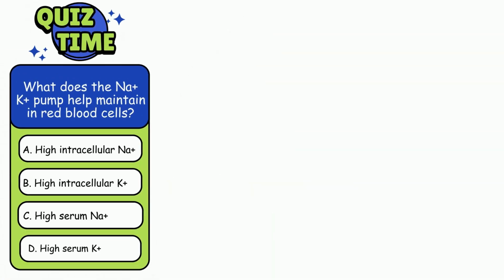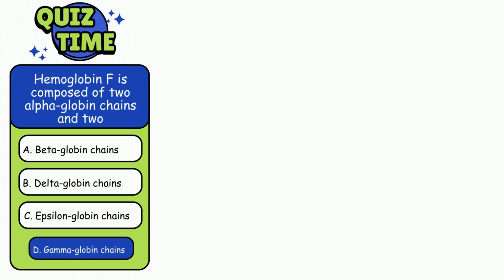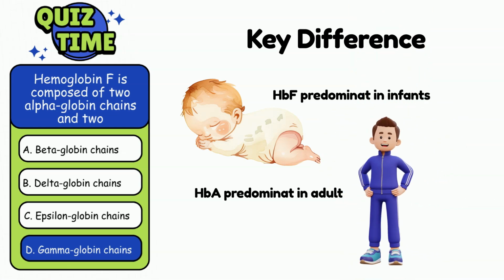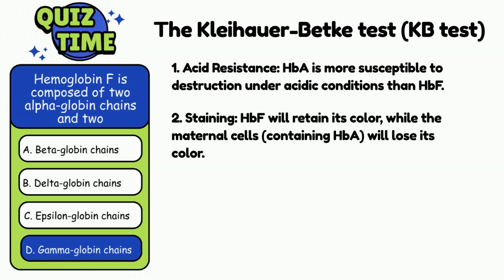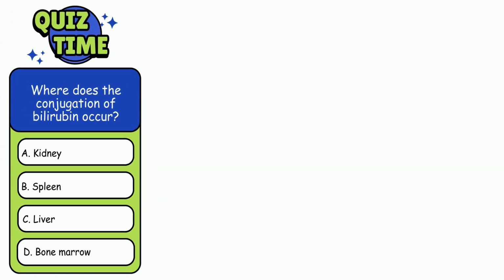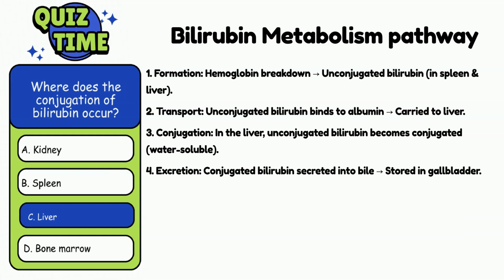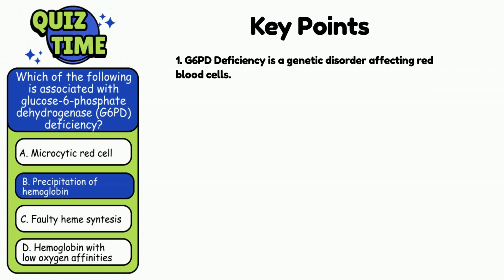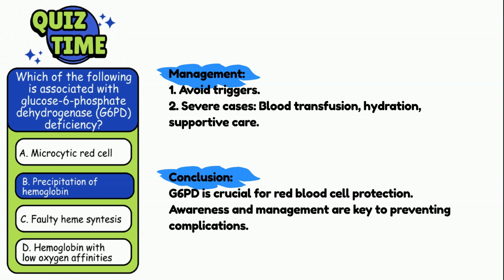Hematology Key Concepts| Explained Hem Q&A 1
In this video, we review and break down a series of hematology test questions. Join us as we dive into the details of each question, explaining the concepts behind the correct answers. From the Na+ K+ pump in red blood cells to glucose-6-phosphate dehydrogenase (G6PD) deficiency, we cover key topics that are crucial for anyone studying hematology. Whether you're preparing for exams or just looking to refresh your knowledge, this review will help you understand the material in depth.

Questions Covered:

0:36 Q1: What does the Na+ K+ pump help maintain in red blood cells?
1:49 Q2: Hemoglobin F composition and its role in fetal oxygen transport.
6:39 Q3: The conjugation of bilirubin in the liver and its excretion process.
9:00 Q4: The clinical implications of G6PD deficiency and related hemolytic anemia.